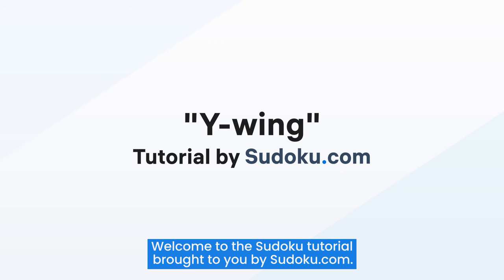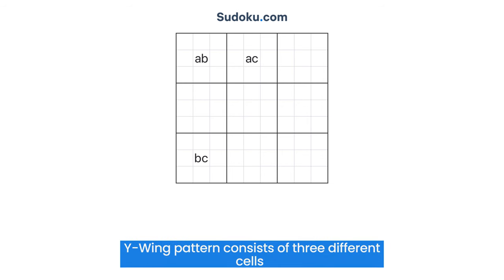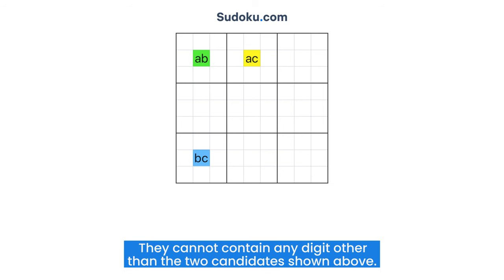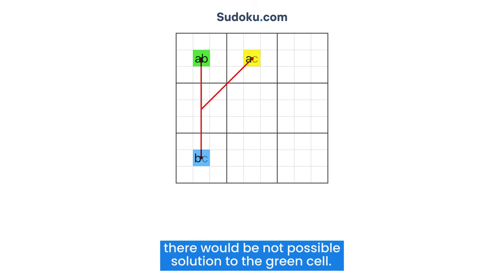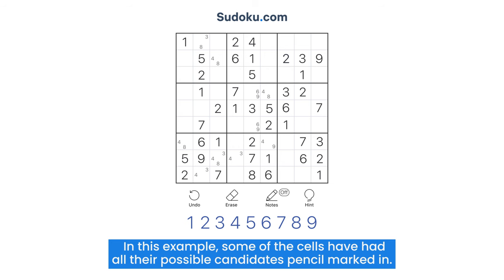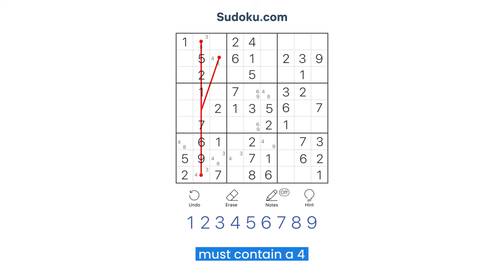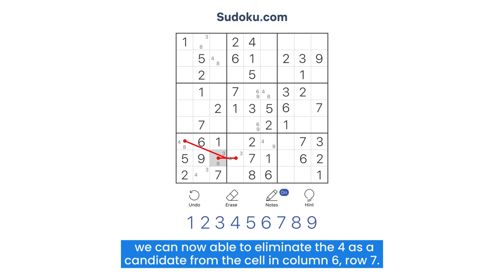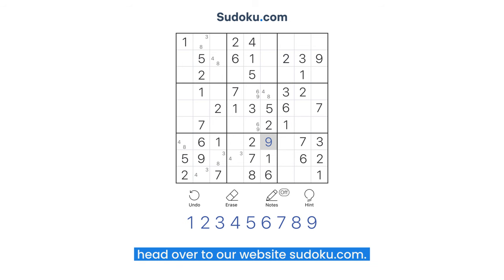Y-wing Sudoku technique - Short Guide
The Y-wing technique is an advanced strategy used to solve intricate sudoku puzzles by leveraging interconnected cells that form a distinctive Y-shaped pattern.

Mastering this method gives solvers a powerful tool to confidently tackle challenging Sudoku puzzles.

Watch the video, train your brain, and have fun!

Visit the Sudoku.com channel to check out more Sudoku rules and techniques.